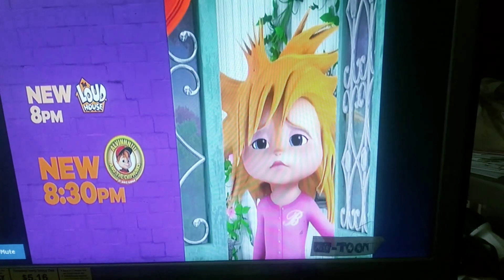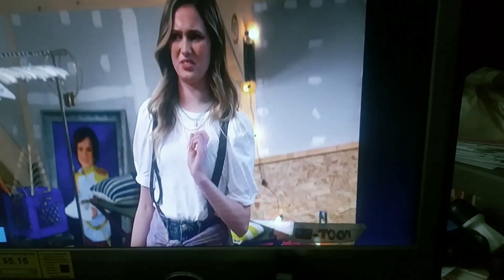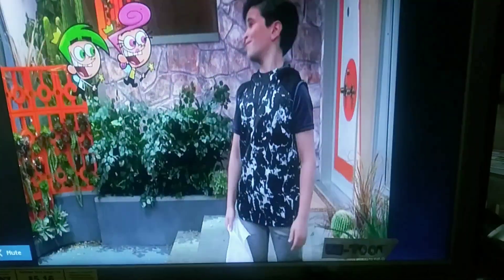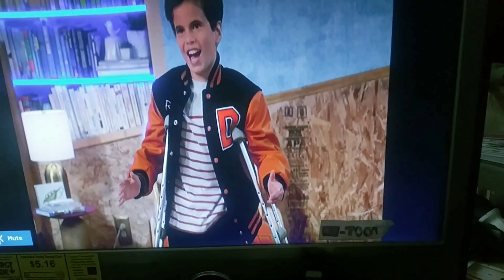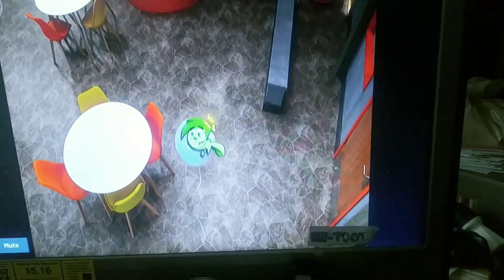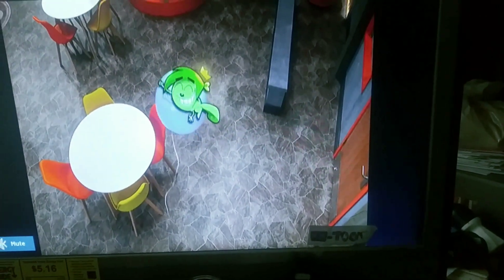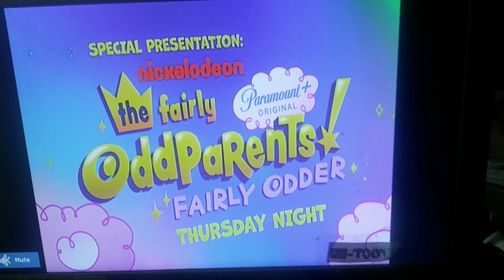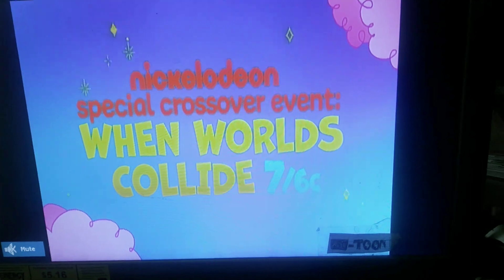Nickelodeon Did A Bad Move.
Yup, I guess they are advertising that unnecessary Fairly Oddparents reboot, Fairly Odder as it will have it's own little event but also, Nickelodeon itself did a bad move.

I talked about it in one of my community posts but yeah, I might as well say it in this video too. The fact that Nickelodeon replaced Middlemost Post (which is a recent Nicktoon) with a rerun of this reboot is just unnecessary and a bad move.